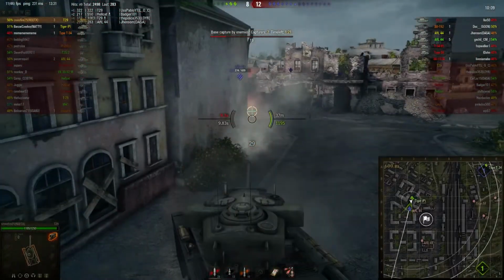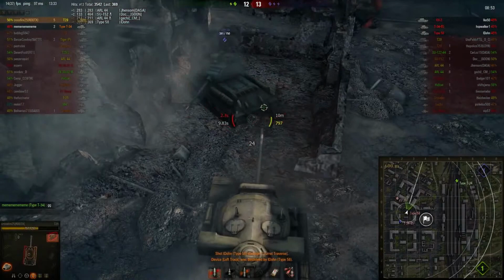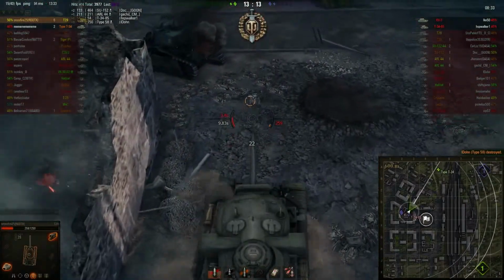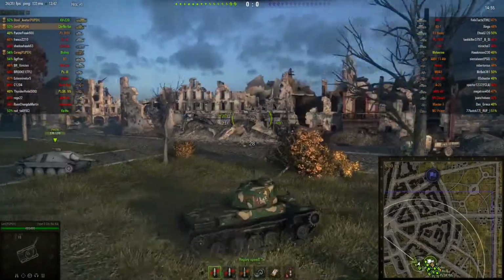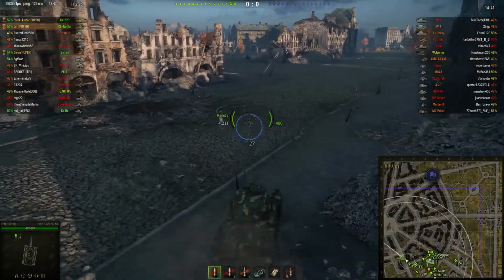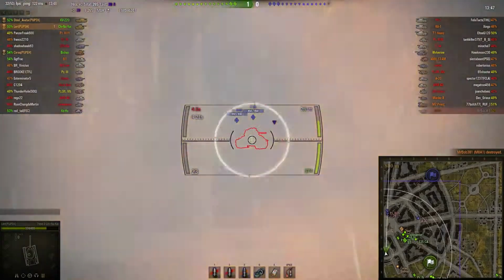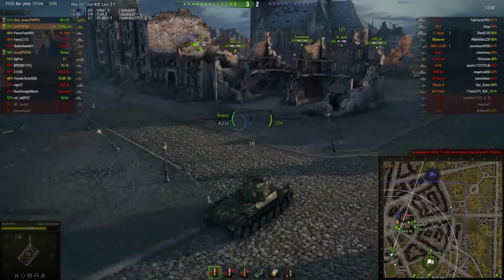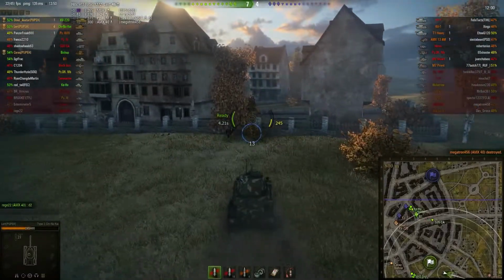World of Tanks Replay | T29 | Chi Nu Ki